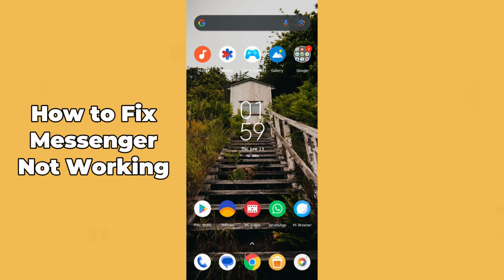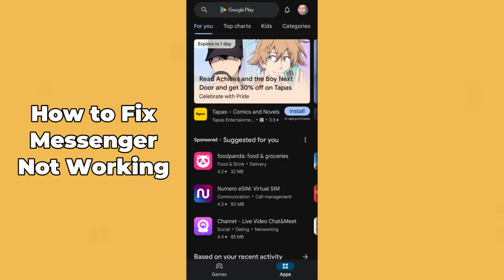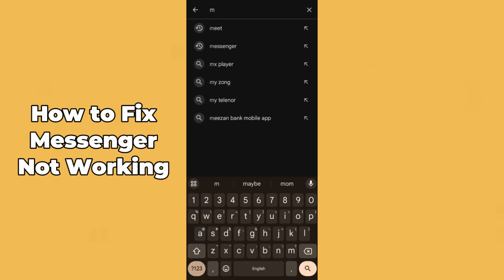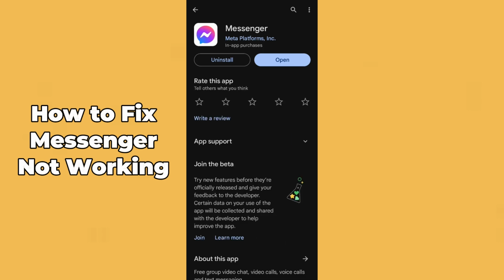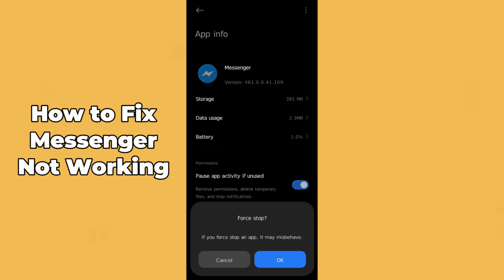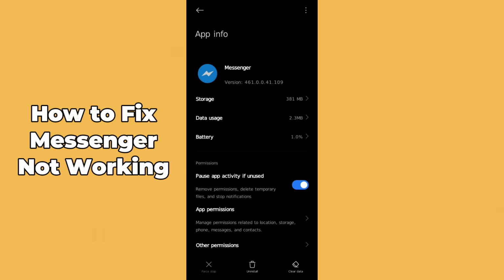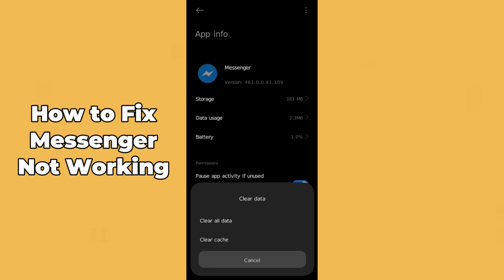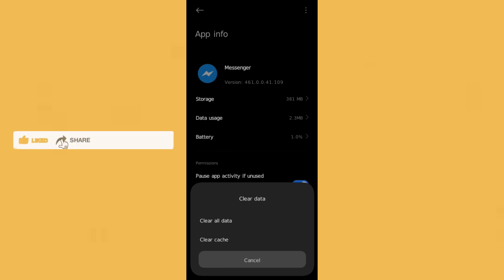How to Fix Messenger Not Working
Learn how to fix Messenger not working in this step-by-step tutorial! Whether your app is crashing, messages aren’t sending, or you can't log in, we’ve got you covered. Follow these easy solutions to get your Messenger up and running smoothly again.